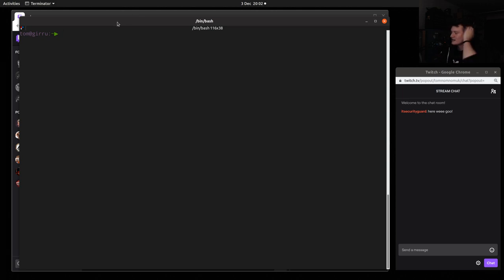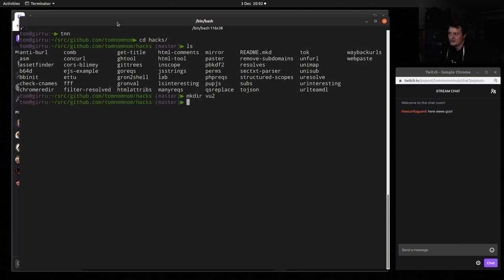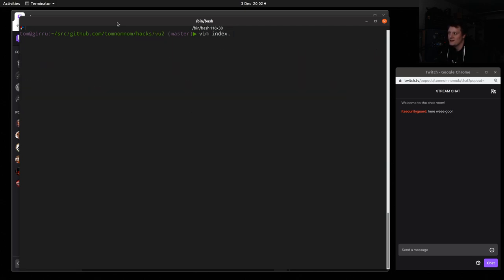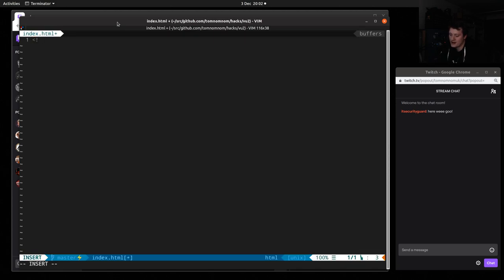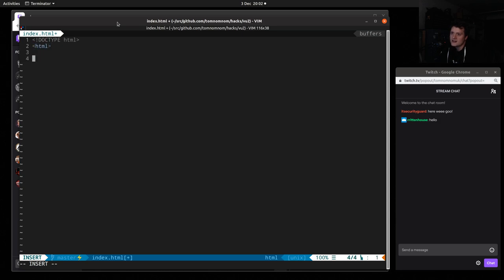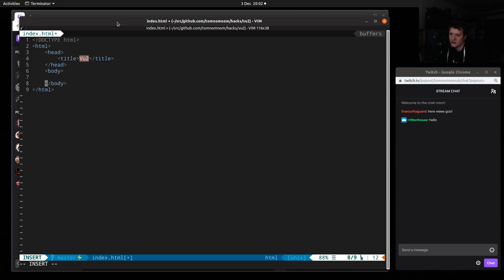TomNomNom makes a digital VU meter with HTML canvas